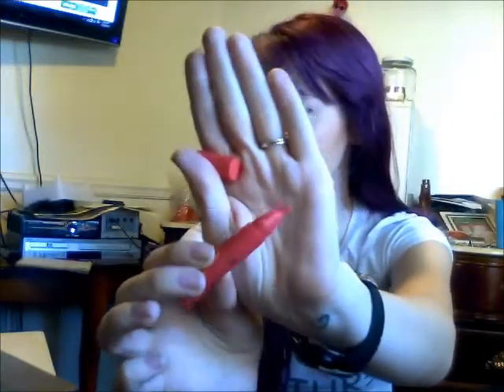Milani Power Lip Review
Product:
Milani Power Lip Lasting & Moisturizing Gloss Stain
Shade: 07 Mango Tango
0.09 oz / 2.5 g of product